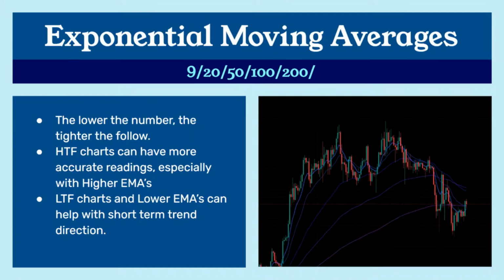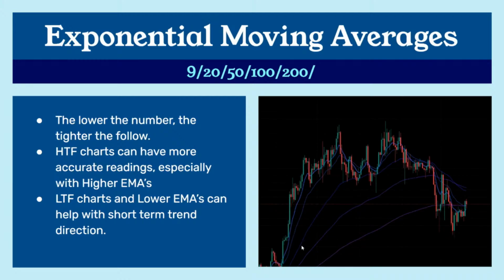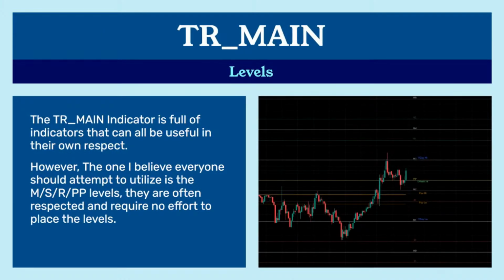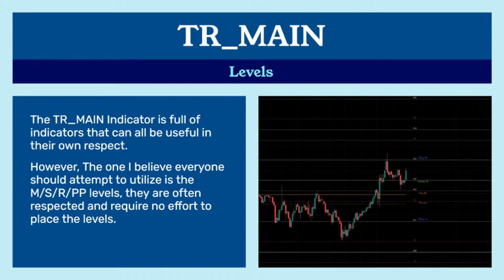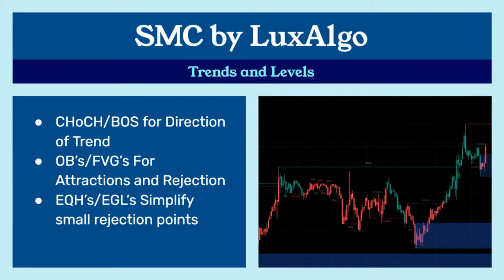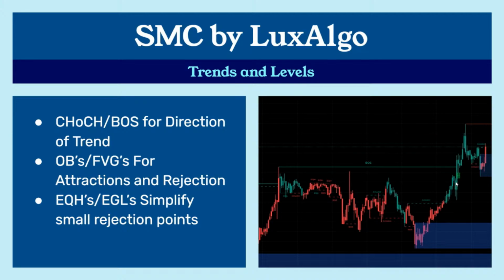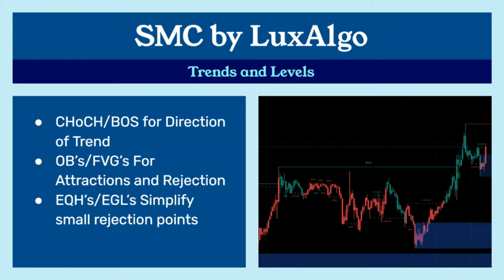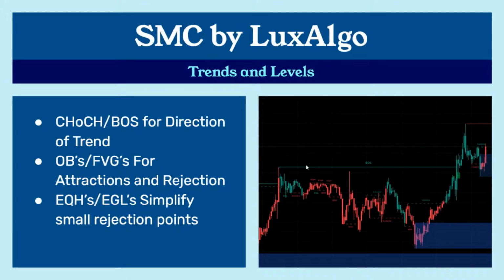🎯 Live Workshop/Q&A – The Role of Technology: Tools to Gain an Edge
Discover strategies, tips, and real-world examples to help you cultivate patience and make confident decisions, no matter the time frame. Don’t miss this opportunity to enhance your mindset and trading skills!

CFTC Rule 4.41: Hypothetical or simulated performance results have certain inherent limitations. Unlike an actual performance record, simulated results do not represent actual trading. Also, since the trades have not been executed, the results may have under- or over-compensated for the impact, if any, of certain market factors, such as lack of liquidity. Simulated trading programs in general are also subject to the fact that they are designed with the benefit of hindsight. No representation is being made that any account will or is likely to achieve profits or losses similar to those shown.